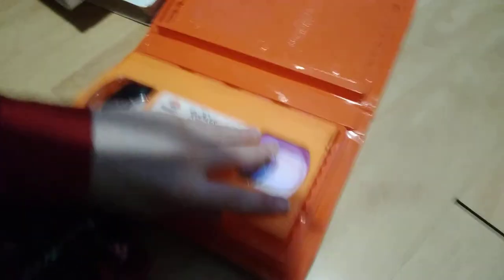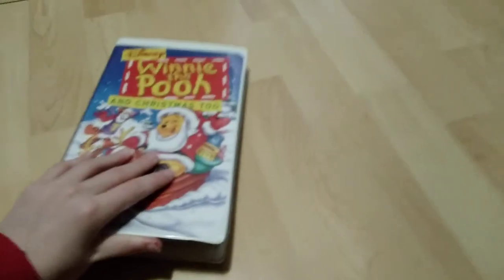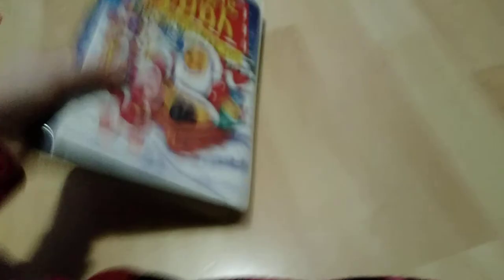All my VHS Tapes! (no copyright intended!)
yeah no copyright intended